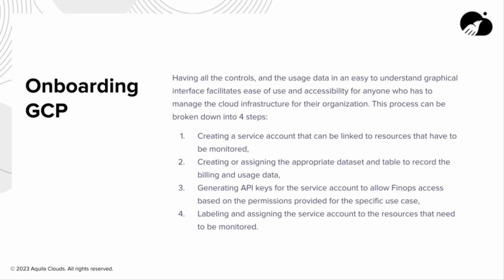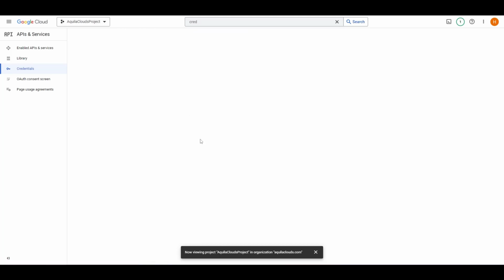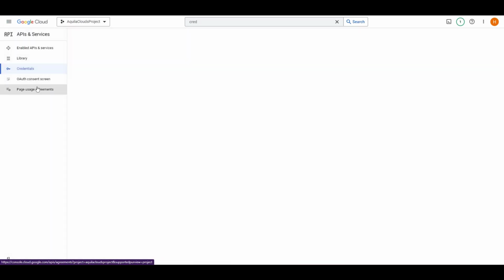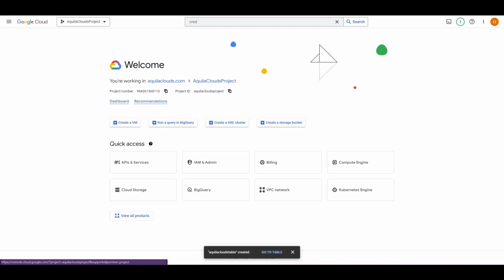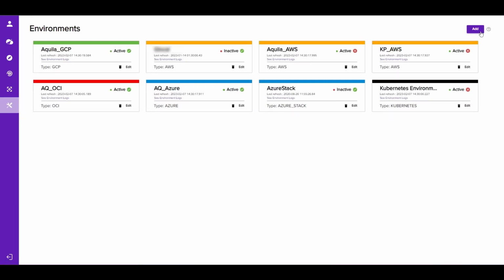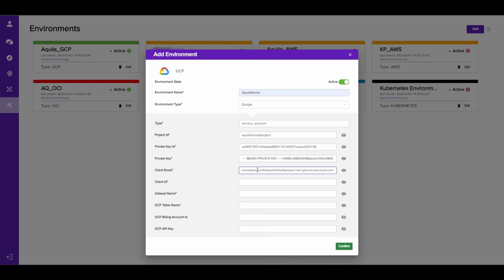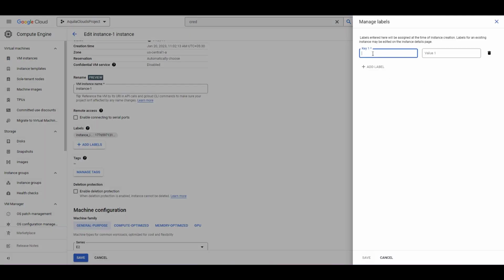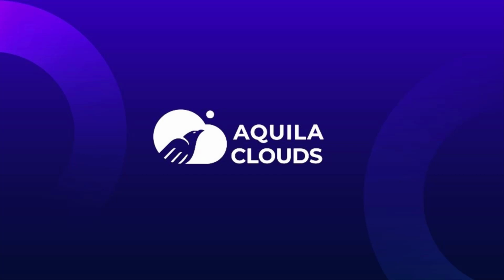[ Aquila Clouds FinOps | Onboarding ] GCP environments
Demostration video that shows how users can add a GCP (Google Cloud Platforms) Enviroment to the AquilaClouds FinOps Platform for cloud management purposes. for details or queries!